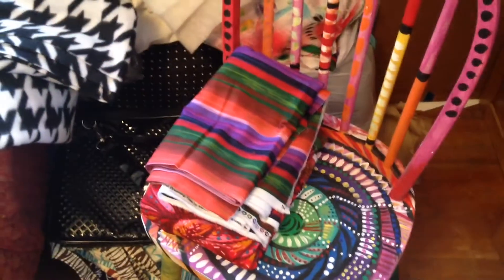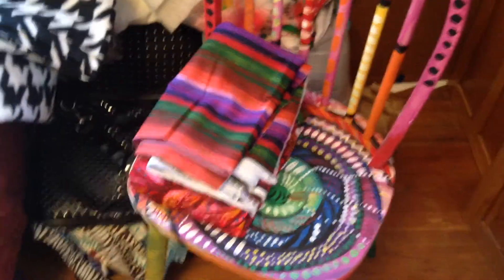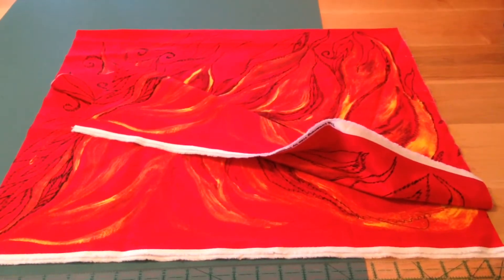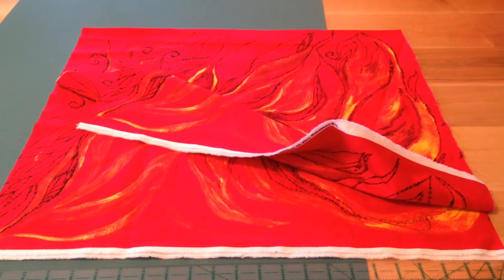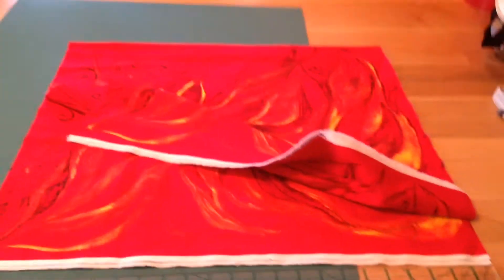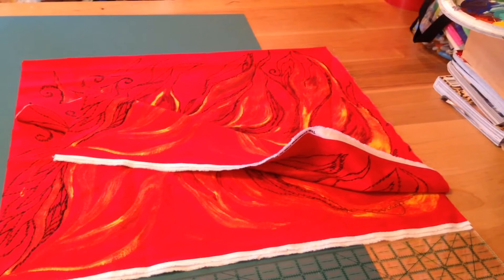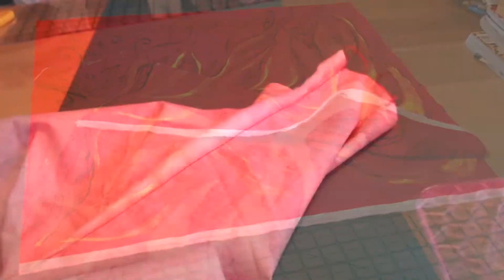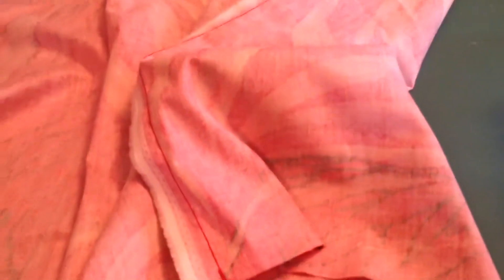Making an Art Dress!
Melissa has 3 hours until the reception for her fiber art show. She realizes that she doesn't have anything that she would like to wear. Does she dare make a dress in that short of a time???